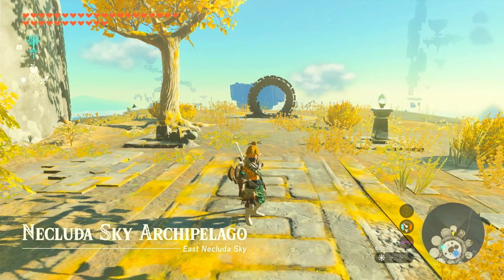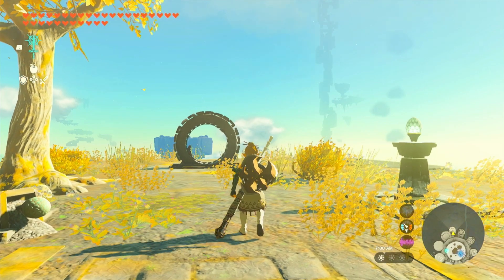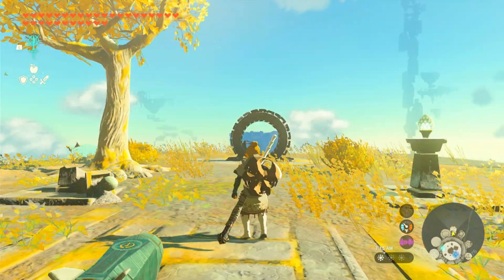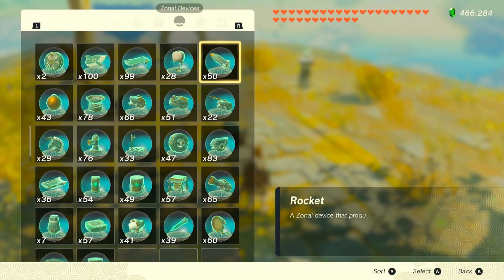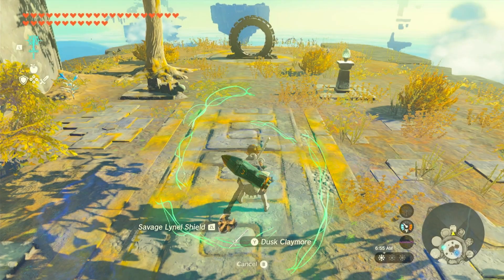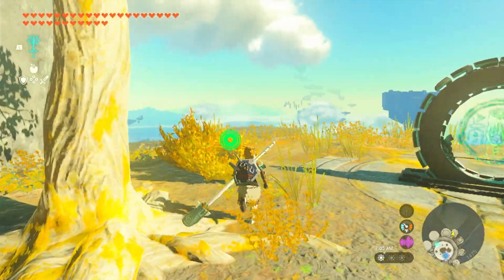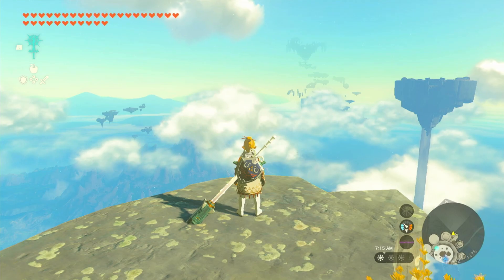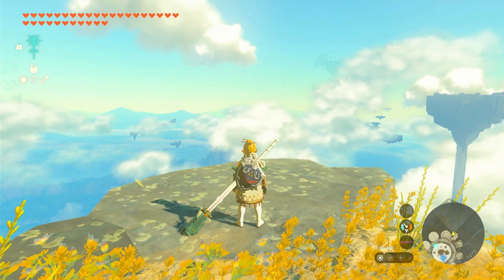How to Windrocket (windbomb successor)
works on 1.1.2
try it out and have fun